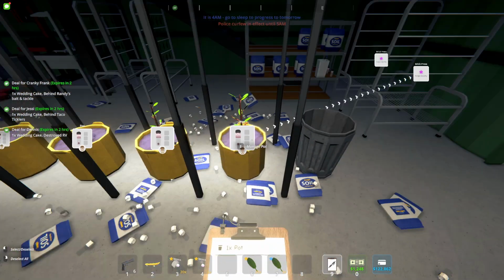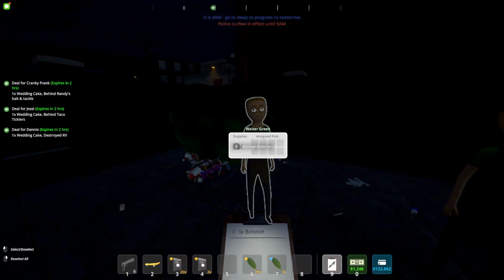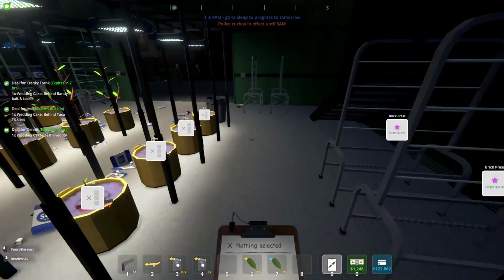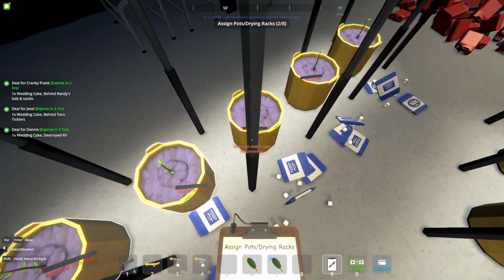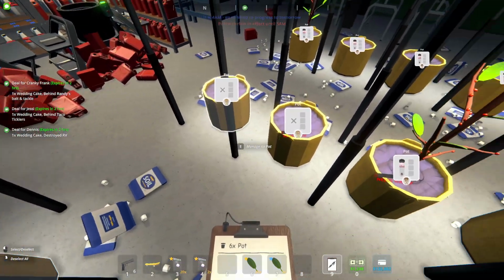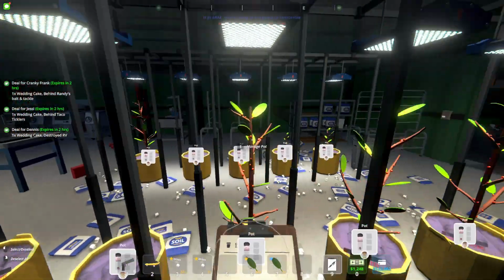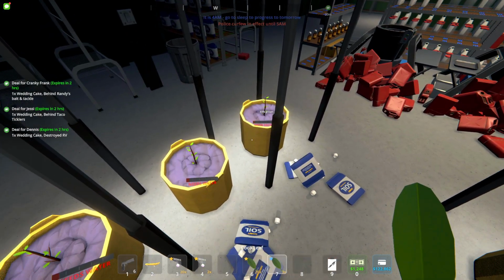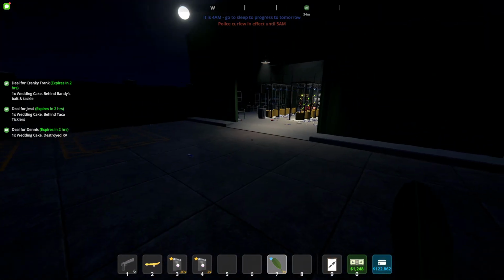How to Assign a Botanist or Other Workers in Schedule 1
Here's a step-by-step guide on how to assign a botanist, or chemist, to their station, how to manage the pots, choose what seeds to grow, what additives you want, and assign those pots to drying racks.  You'll also want a shelf for the worker to pull soil and seeds from, and of course a bed for them to sleep in.  I cover all this in today's basic tutorial showing every step and every button press!